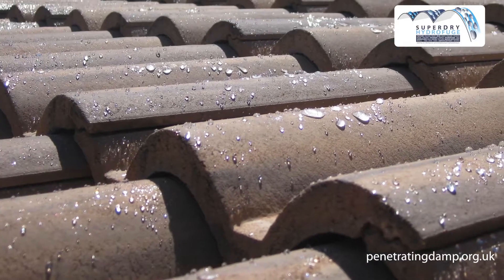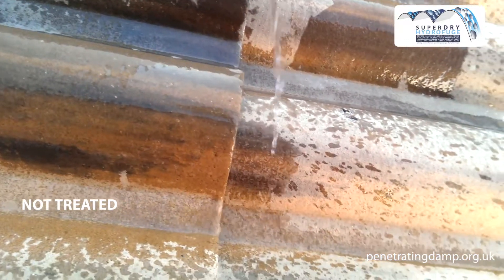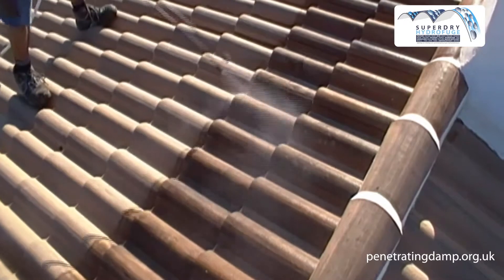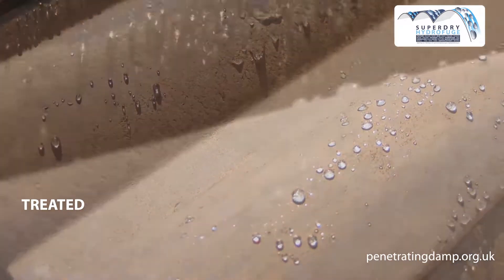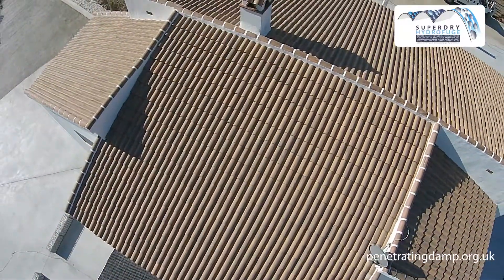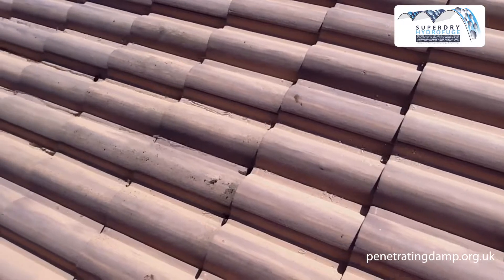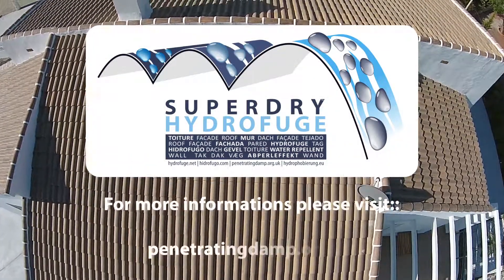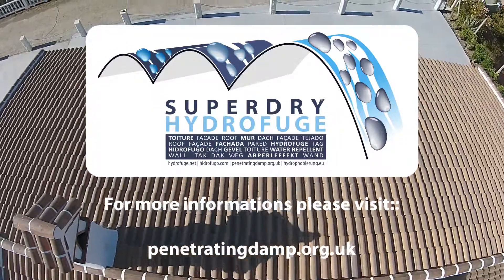superDRY - an invisible barrier against moisture and self cleaning roof tiles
With a superDRY™ treatment you will create an invisible barrier against moisture and a self cleaning surface. Your roof will be protected against moss, algae, lichens and saline efflorescences.